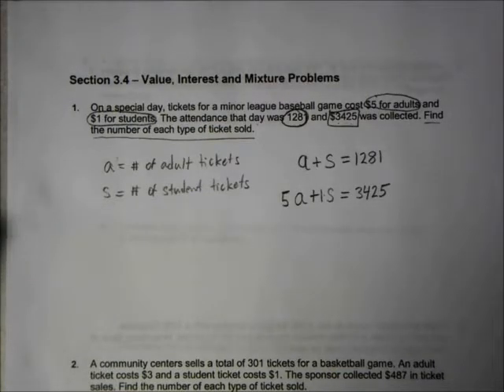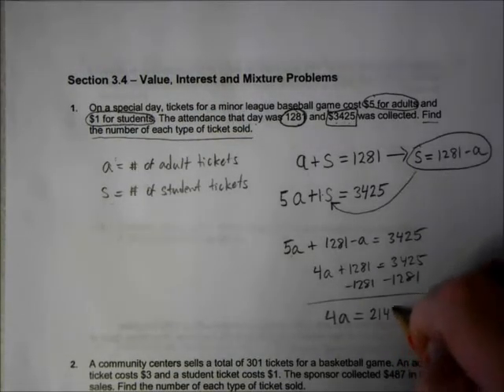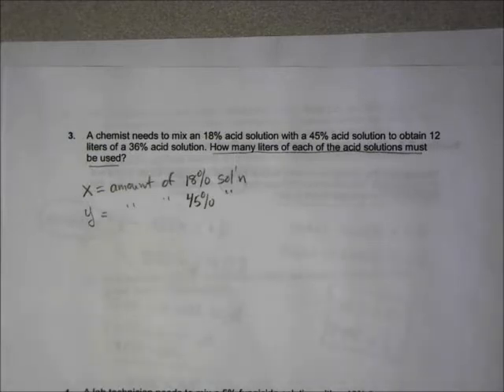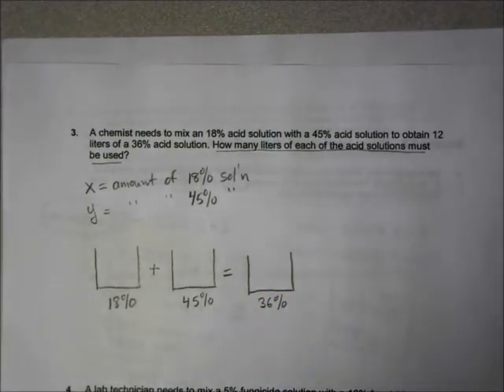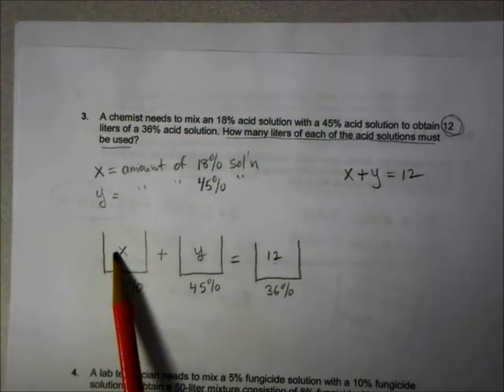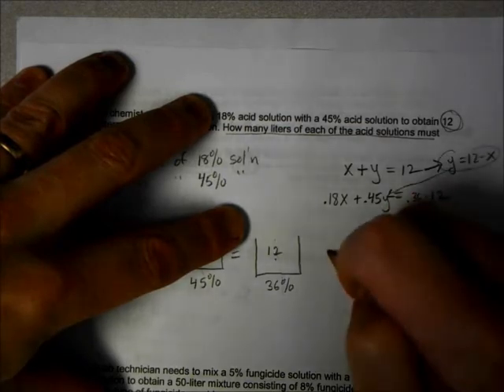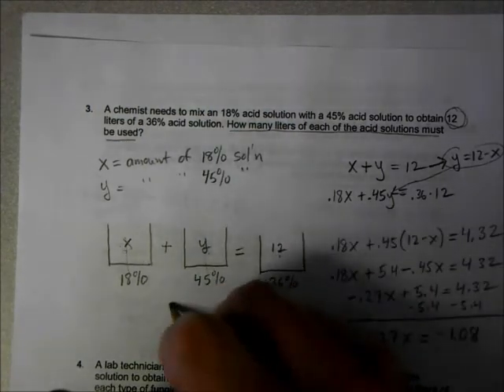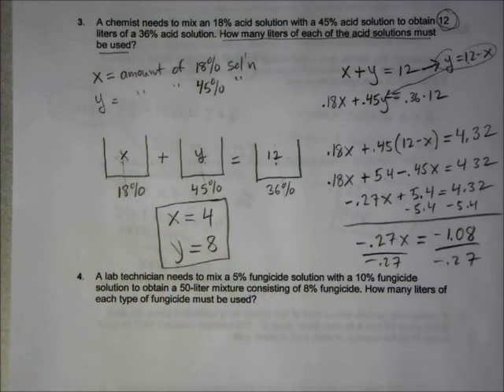Math1215 Flip Section 3-4 (1)